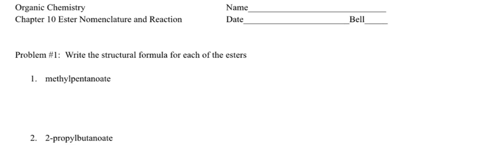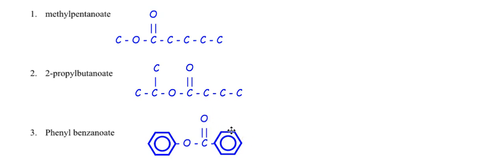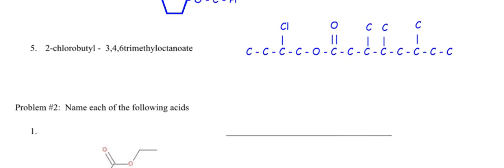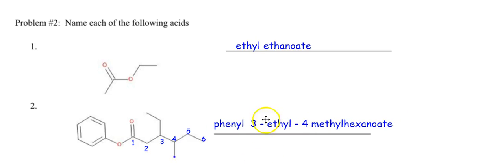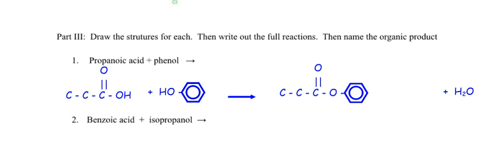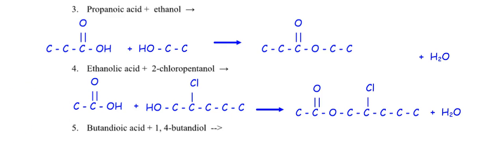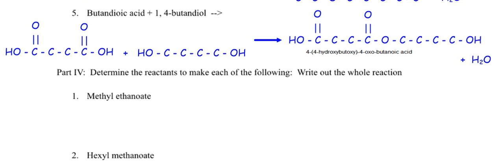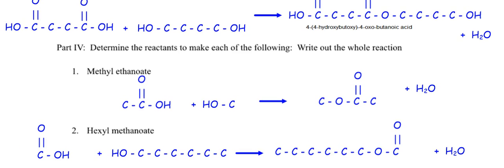OChem Ch10 Ester Nom and Reactions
Ester Nomenclature and Reactions HW ANS